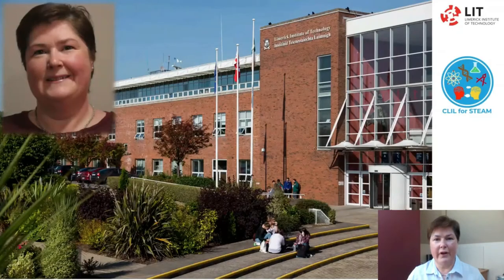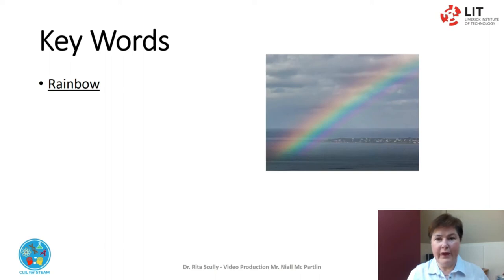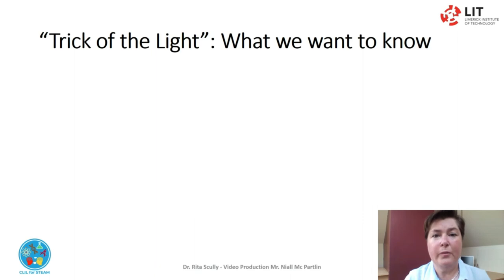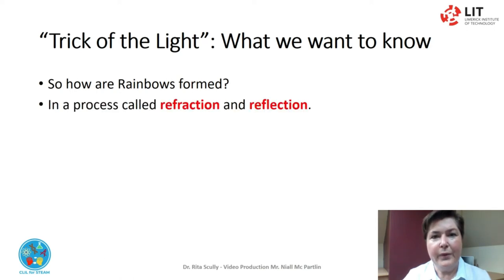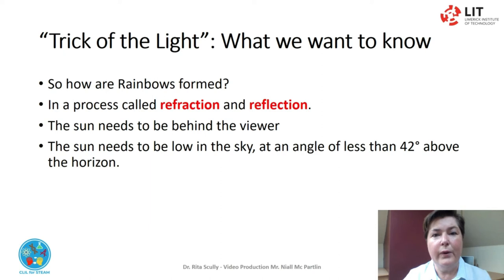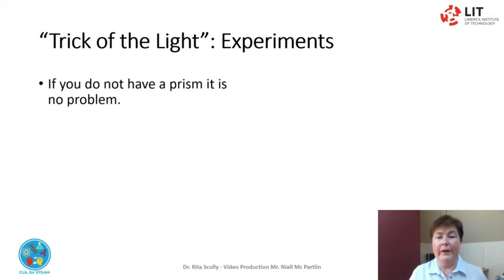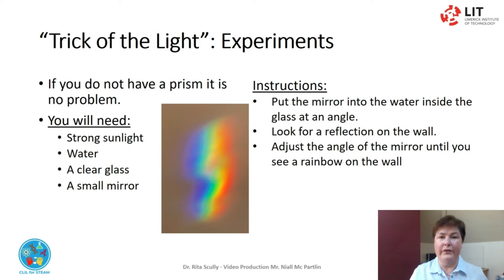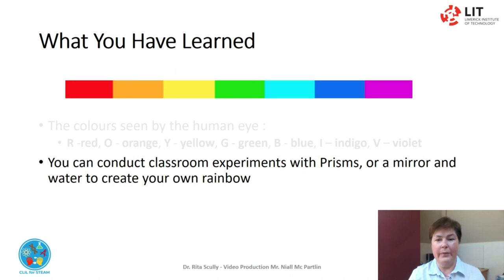Trick of the light 1 Rainbows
In this video we look at light and the rainbow effect. We show two different types of rainbow and how you can make a rainbow at home.